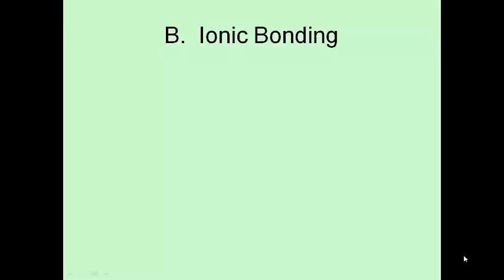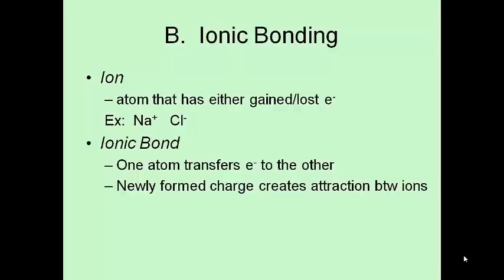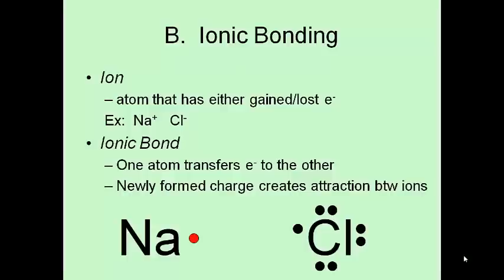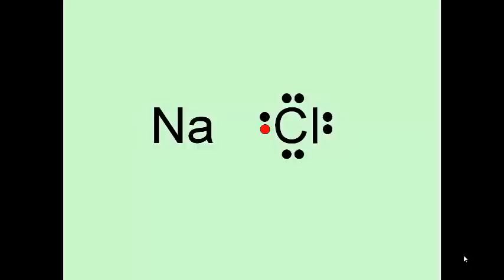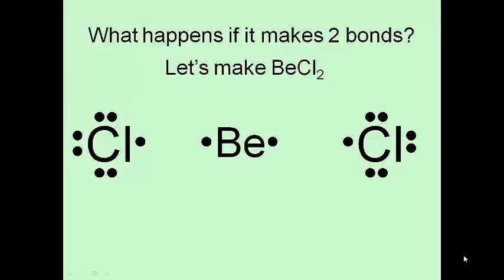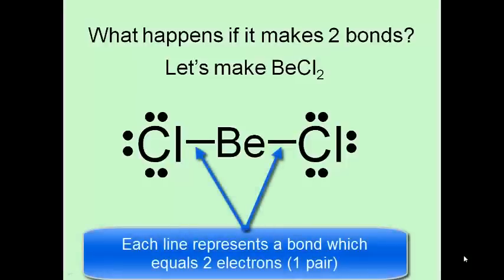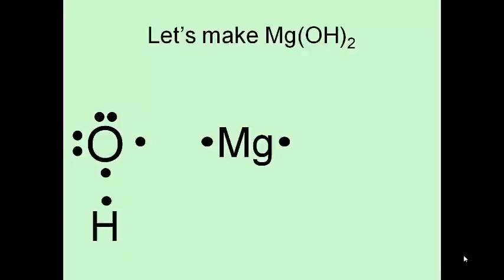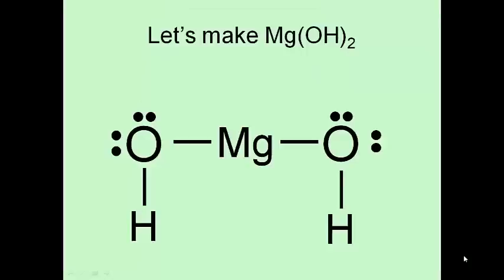Bonding and Molecular Geometry--Ionic Bonding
This is the 2nd podcast in the unit.  Discusses definition of Ionic Bonding as well as how to draw some simple molecules.